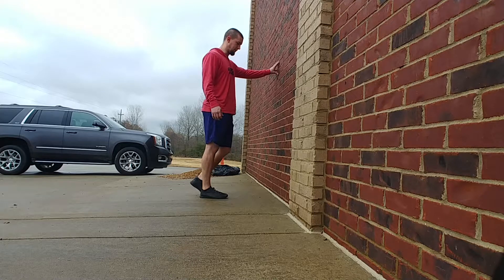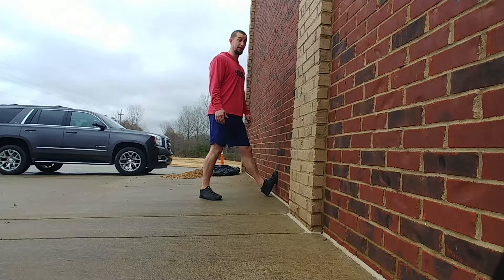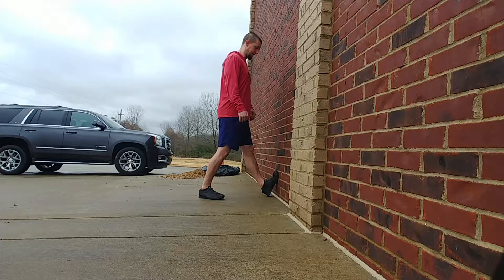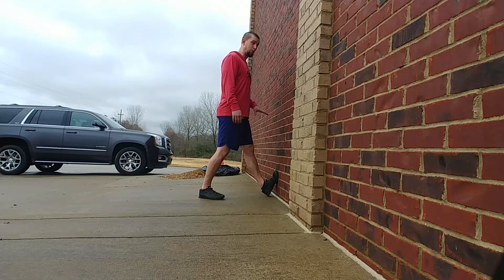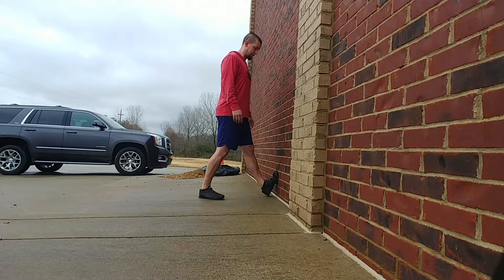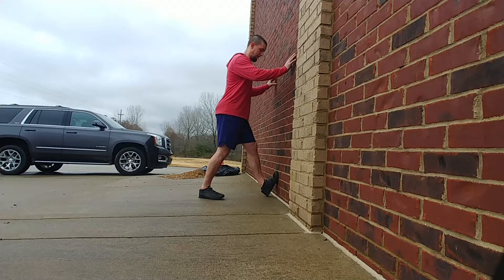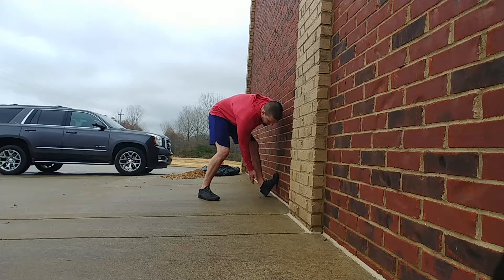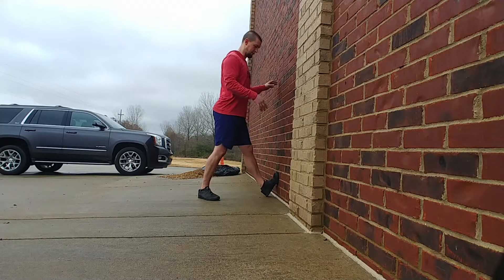[MOBILITY]2 Tight Calves Causing Knee Pain?!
Calf and Achilles stretch to help with Squat depth and eliminate knee pain.